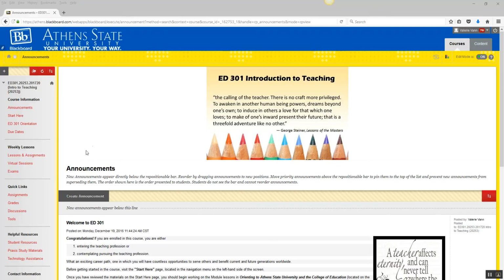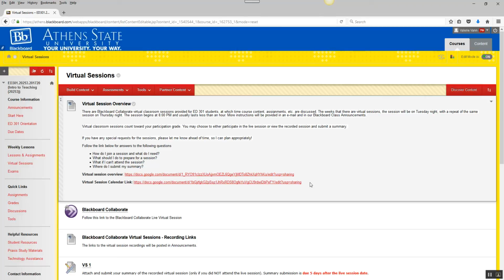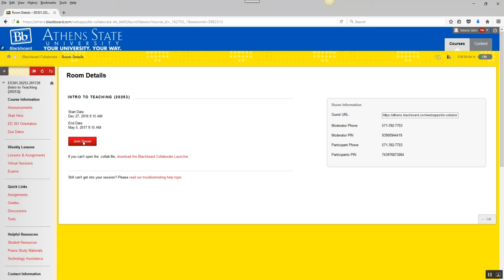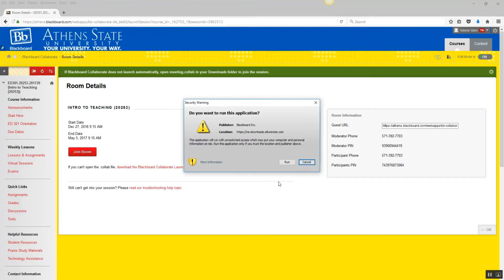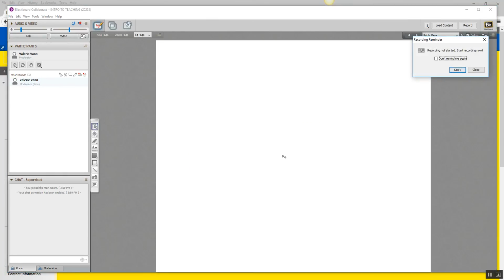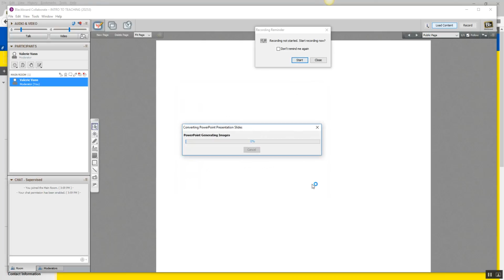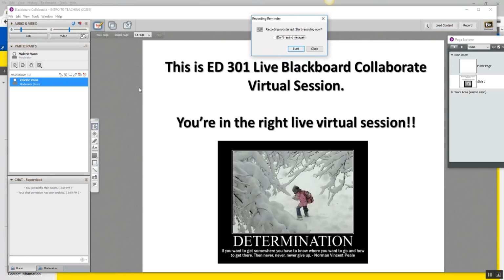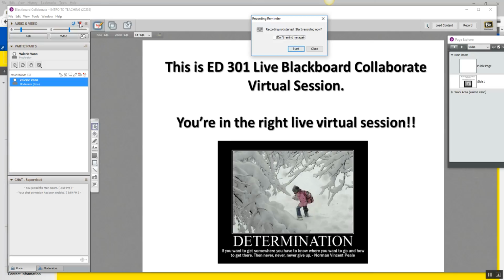Logging into Bb Collaborate Virtual Session from a laptop or desktop computer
ED 301 Athens State University